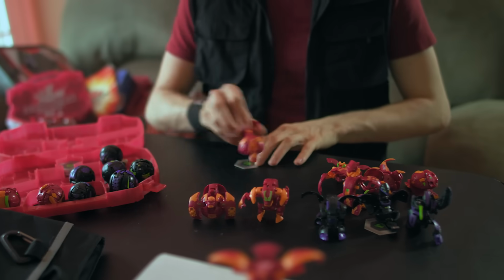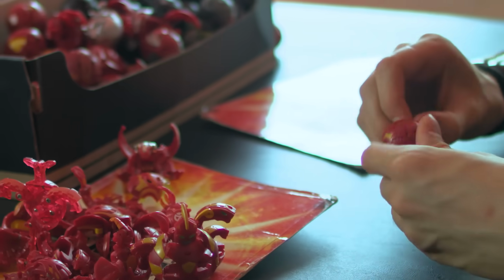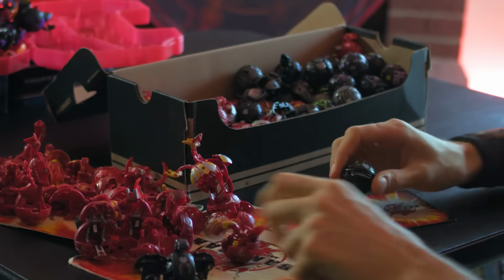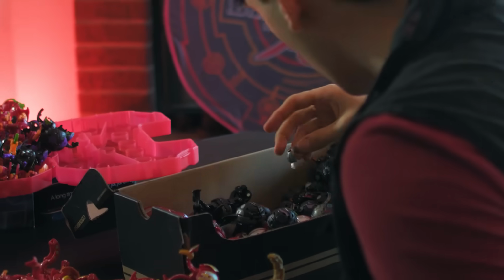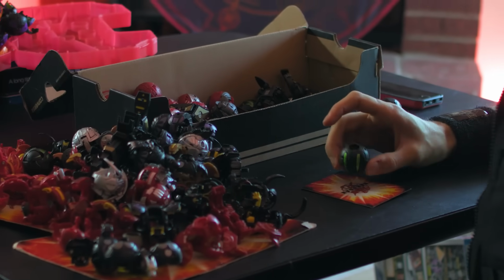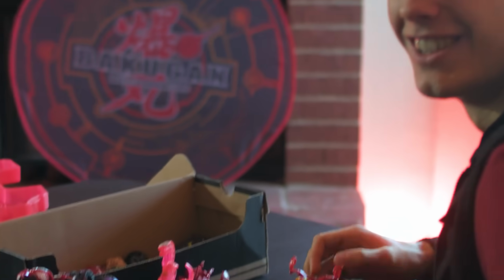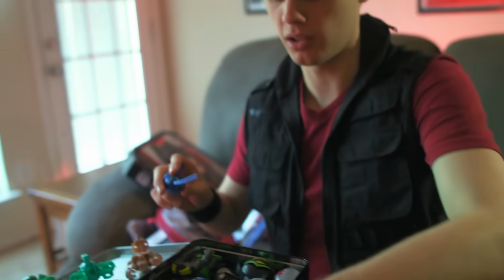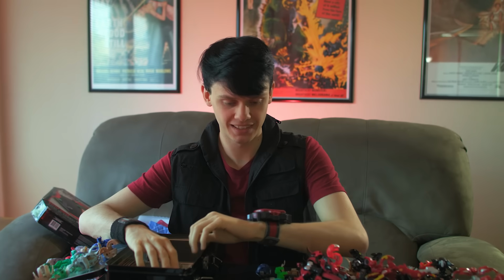JETT'S BAKUGAN COLLECTION - The Good the Bad and the Ugly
Jett Kuso takes a look at his awesome Battle Planet Bakugan, some cool stuff from his old collection, and maybe some stuff that's better not to talk about...

JettKuso is produced as a side-project of Red Swordfish Studios.

All music and logos are owned by Spin Master, Sega, Takara Tomy and TMS Entertainment.